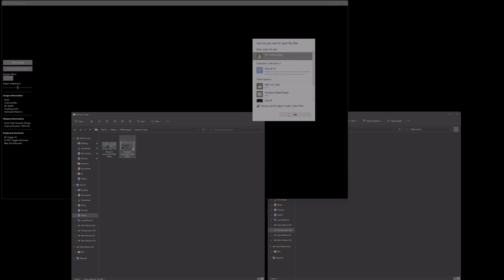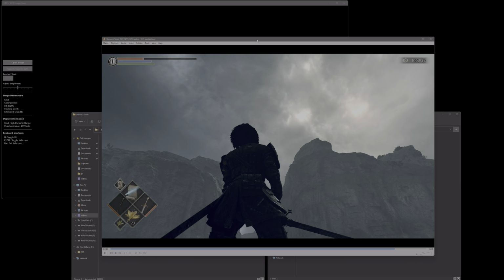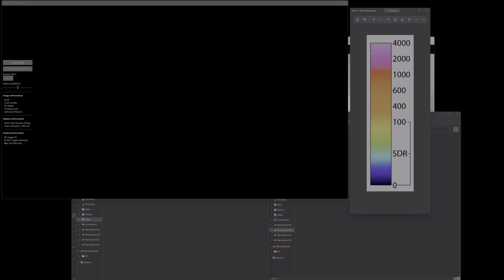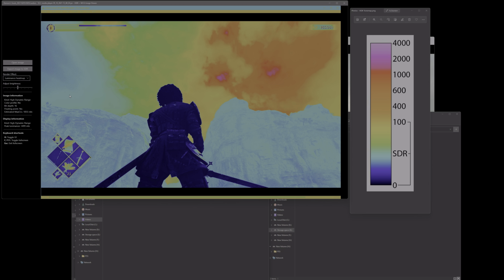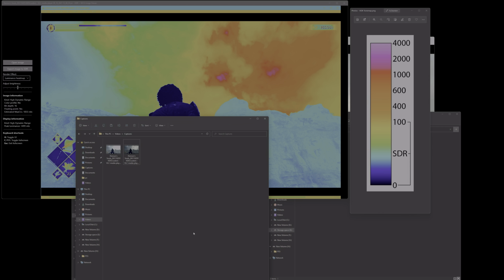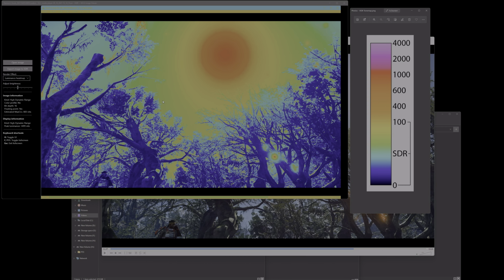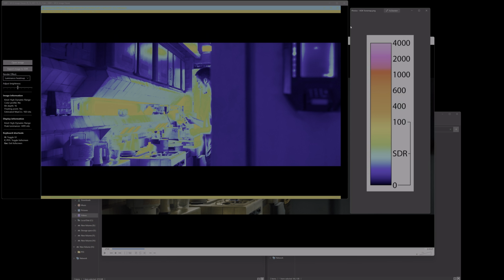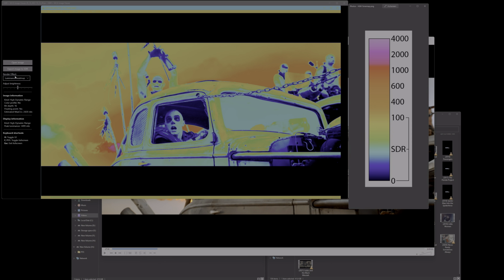How to analyse any HDR content for free!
*nearly any HDR content

Also this doesn't really analyse anything, it just creates a heat map but honestly that is 80% of the work.